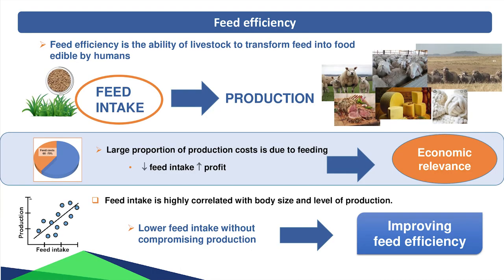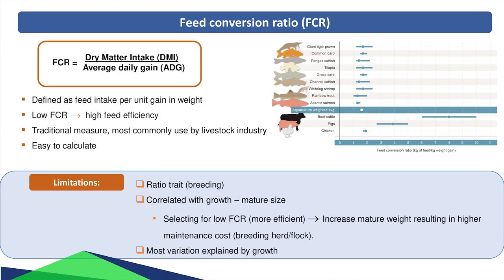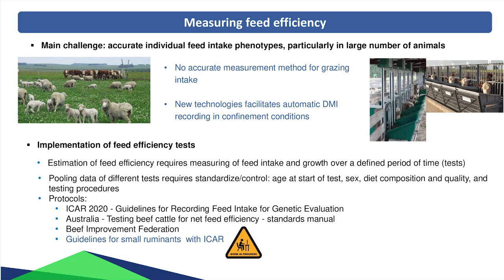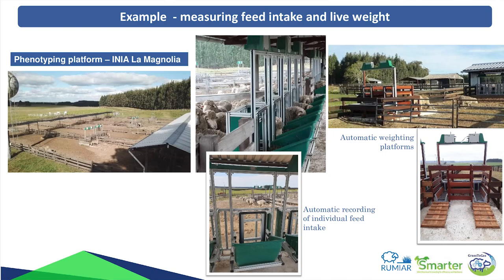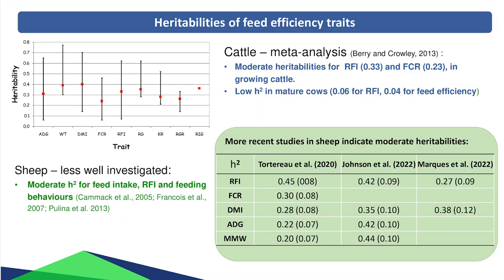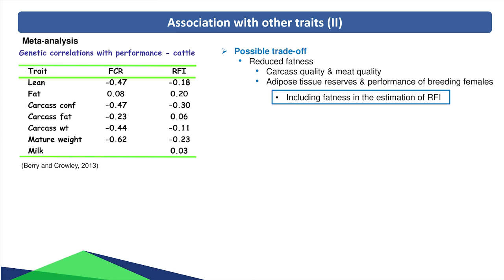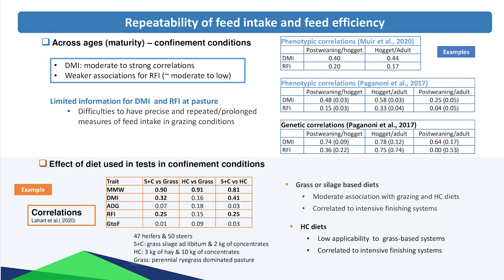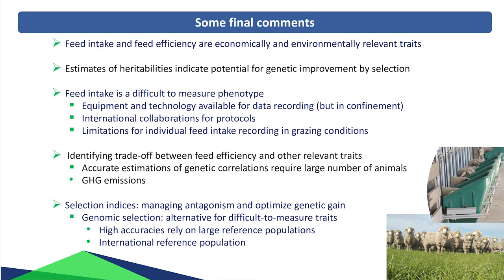Definition of feed efficiency in small ruminant - E. Navajas (INIA-UY)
"Feed efficiency in small ruminants: concepts, traits and recording, and genetic basis"  - Elly Navajas (INIA-UY)